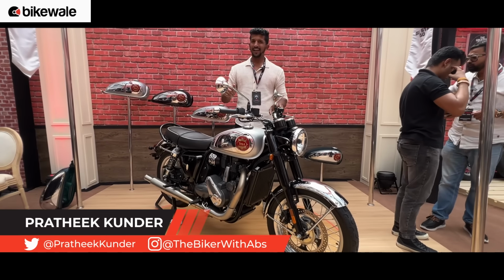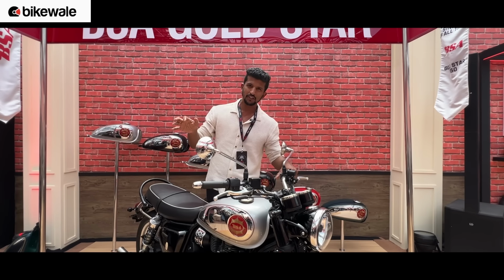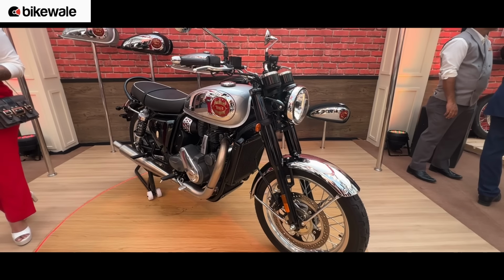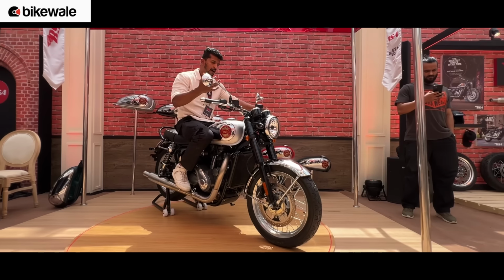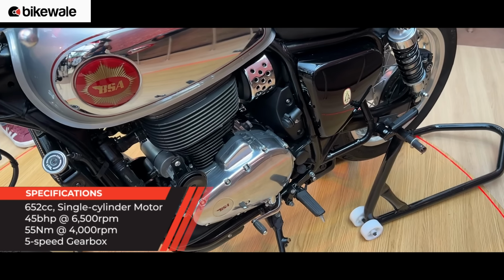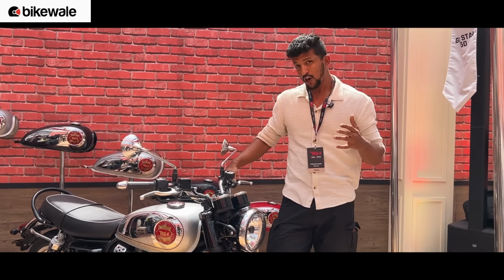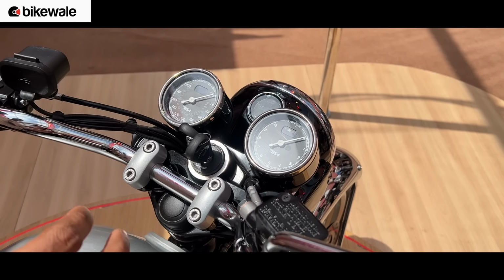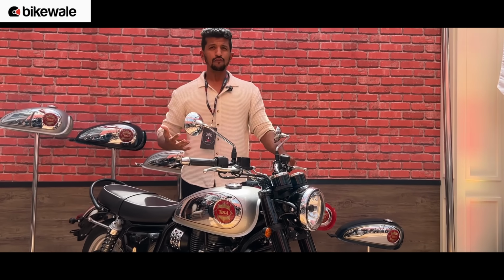BSA Gold Star 650 Walkaround | Royal Enfield Interceptor 650 Rival at Rs. 2.99 Lakh | BikeWale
BSA Motorcycles has launched the Gold Star 650 in India, priced from Rs. 2.99 lakh and goes up to Rs. 3.16 lakh (ex-showroom). The motorcycle is available in three variants and five colour options. It is powered by a 652cc, single-cylinder motor that produces 45bhp and 55Nm. Here's a detailed walkaround of the BSA Gold Star 650.